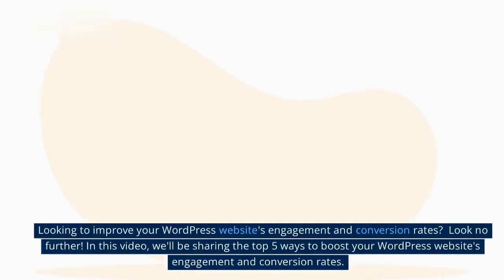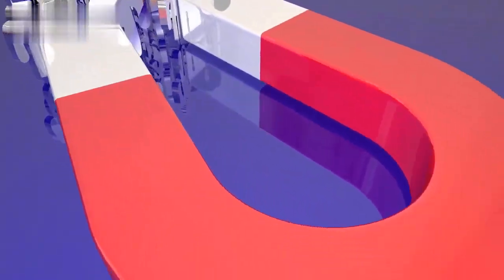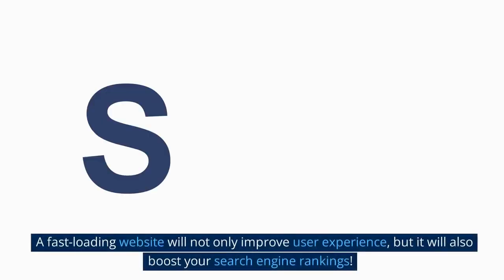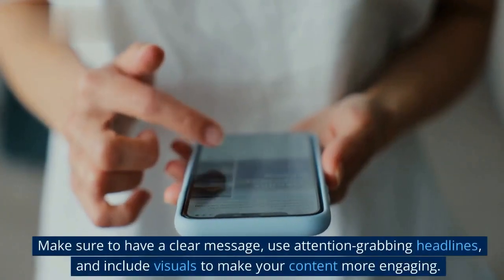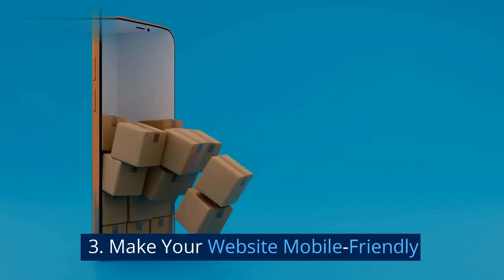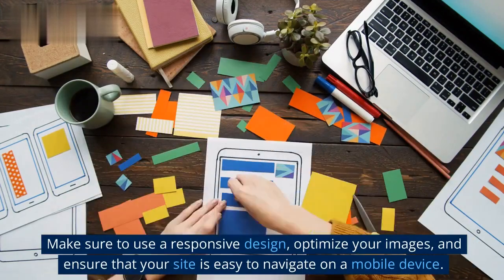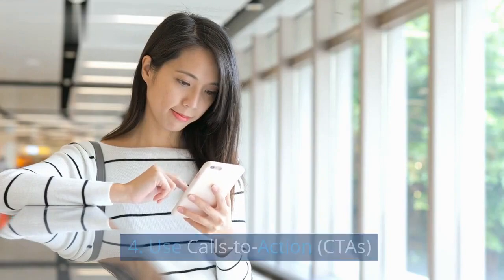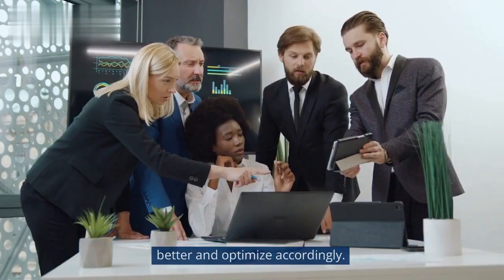Secrets to Boosting Website Traffic Fast 2024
How to get more traffic to your new website 2023 | Content marketing

Are you worried about the engagement and conversion rates of your WordPress website? As an online business owner, it is important to have strategies in place to boost these metrics. In this video, we will learn How To Get More Traffic To Your New Website 2023 | Content Marketing

1. Improve Website Speed
Website speed is an important factor in determining the engagement and conversion rates of your website. A slow website can lead to high bounce rates and poor user experience. By improving your website speed, you can increase the chances of a visitor staying on your website and converting.

2. Optimize for Mobile
With an increasing number of people accessing websites on their mobile devices, it is important to have a mobile-friendly website. A mobile-optimized website can improve user experience and increase engagement and conversion rates.

3. Use Clear Calls to Action (CTAs)
Clear and prominent CTAs can make it easier for your visitors to take action on your website. A well-placed CTA can increase the chances of a visitor converting into a customer or subscriber.

4. Implement A/B Testing
A/B testing allows you to test different versions of your website to determine which one performs better in terms of engagement and conversion rates. By implementing A/B testing, you can optimize your website for better performance.

5. Use Video Marketing
Video marketing is a powerful tool that can increase engagement and conversion rates. By creating engaging and informative videos, you can capture the attention of your audience and increase the chances of them taking action on your website.